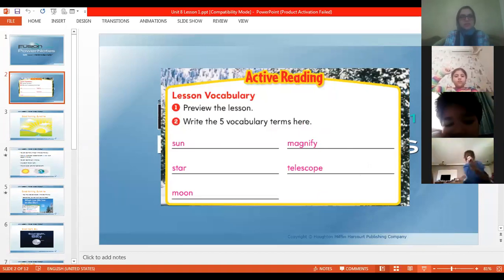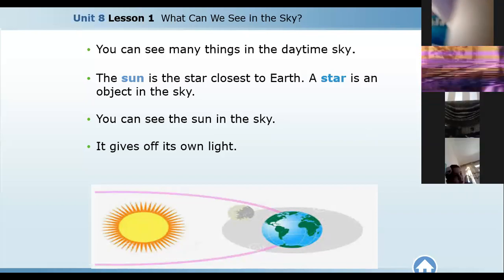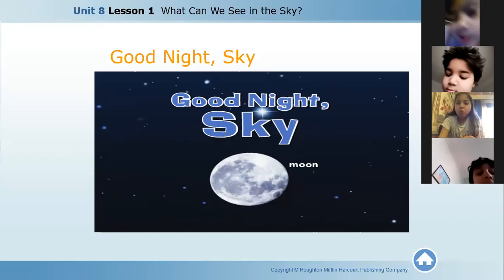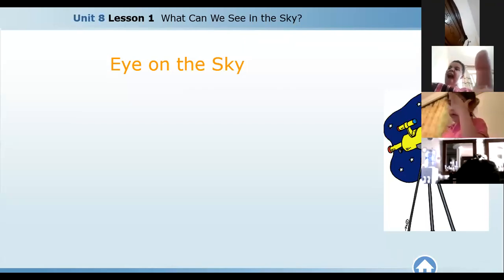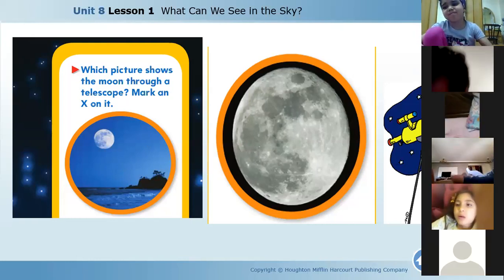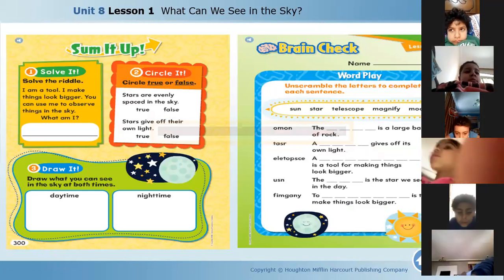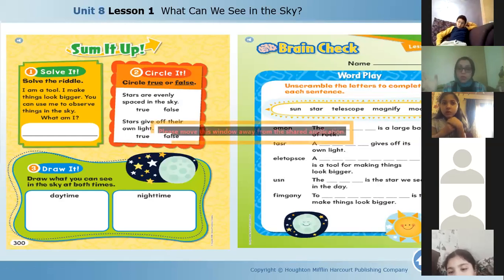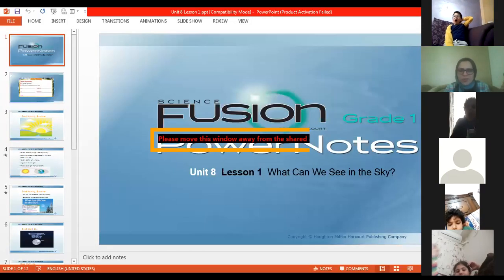Grade 1 Science Week of April 19th